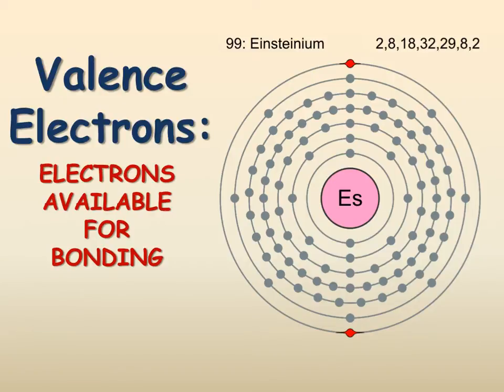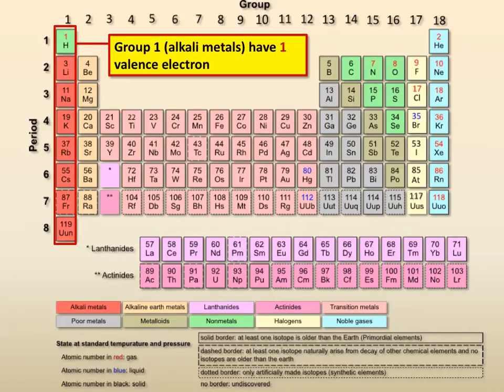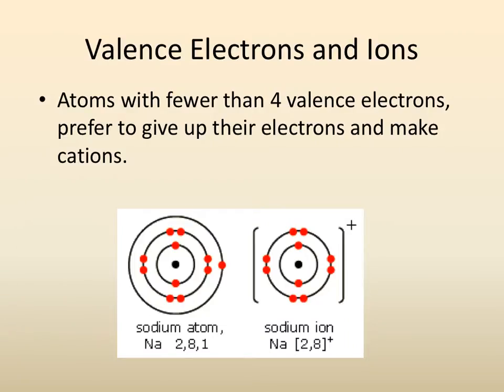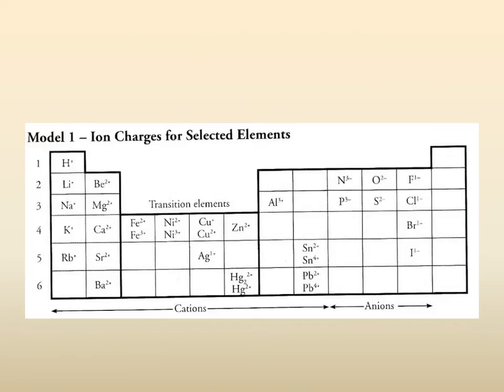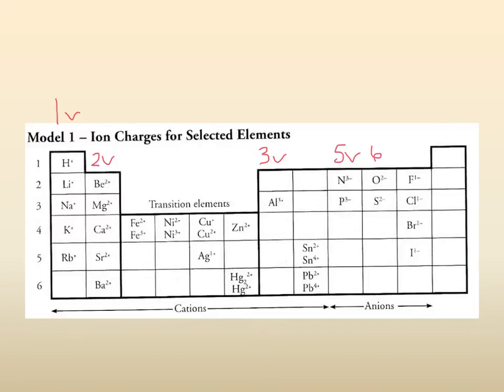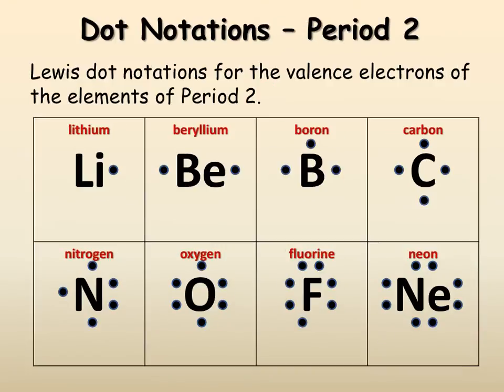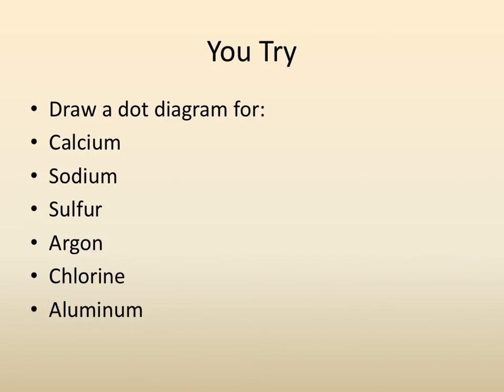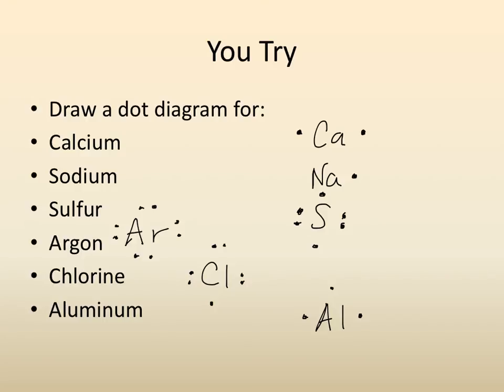Valence Electrons and Ions